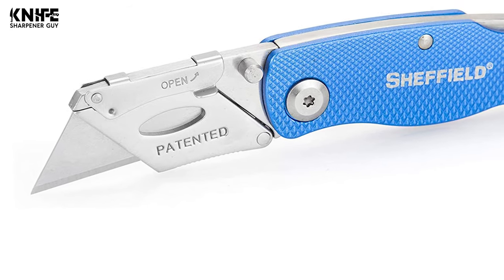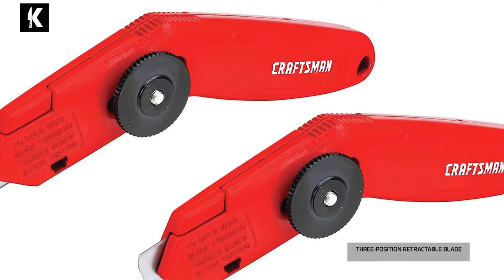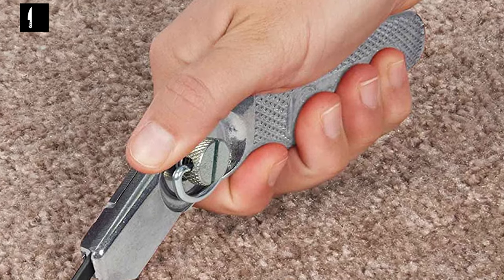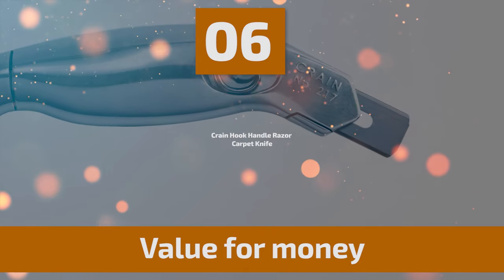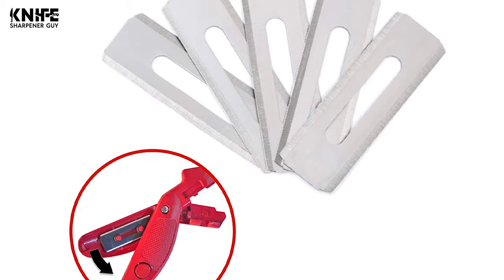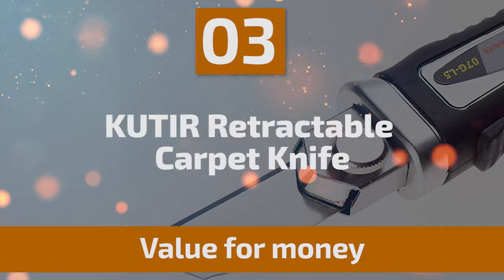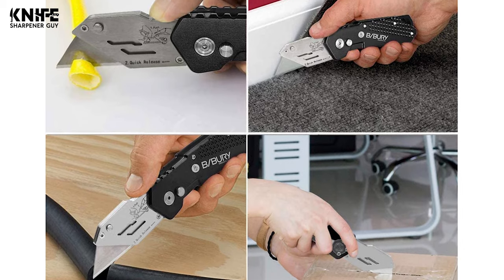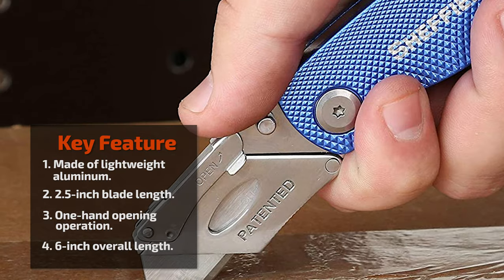Best Carpet Knife in 2021 – Highly Recommended Models!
Best Carpet Knife
Quality carpet knives and blades along with the choices in blade packaging have improved the performance, safety and productivity of carpet installers everywhere. Watch this video for our favorite models

Best Seller in 2021

Our complete review, including our selection for the year's Best_Carpet_Knife , is exclusively available on knifesharpenerguy

These Best Carpet Knife Video Buying Guide Included Products Are:

1. Sheffield Ultimate Lock Back Carpet Knife
2. BIBURY Pocket Carpet Knife
3. KUTIR Retractable Carpet Knife
4. Otirilo Folding Utility Carpet Knife
5. Red Oak Tools Carpet Knife
6. Crain Hook Handle Razor Carpet Knife
7. E-PRANCE Professional Carpet Knife
8. Roberts Razor Blade Carpet Knife
9. Roberts Carpet Knife
10. CRAFTSMAN Carpet Knife

Carpet knife is also known as a utility knife or box knife; it is a tapestry knife that is a compact and lightweight tool that is suitable not only for cutting tapes, but also cartons and clothing, boxes, and cuts. It is one of the most common clothes in craftsmanship. Carpet knives are technically identical to standard utility knives. They are however only designed for the cutting of some form of tapestry or rug. You can also use them to cut things like cabinets and heating fans. Therefore, it is no exaggeration to suggest that a tapestry knife is very useful. This is the best (and perhaps the only) device that you would have to cut tapestries.

Cutting the tapestry can seem like an easy job, but it is a skill to get it right. If you put it in or remove it, you save precious time and costs by learning the finer points of your cutting carpet. The most important thing to note is to use a knife that is so sharp that you can work quickly and with the requisite precision and power. Moreover, it is now time to prevent malfunctions and make sure you choose the best carpet knife for you.

CarpetKnife Knives knife Carpet_Knife_in_2021 , Best Carpet Knife in 2021, Top Carpet Knife in 2021, Carpet Knife Reviews